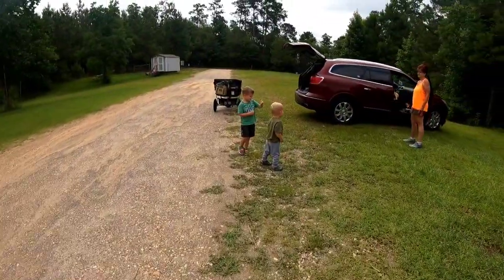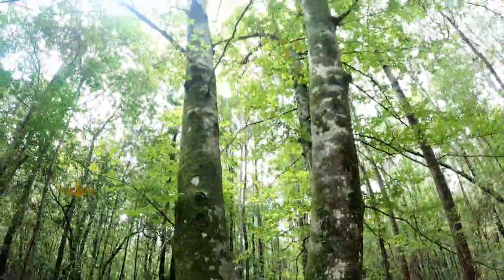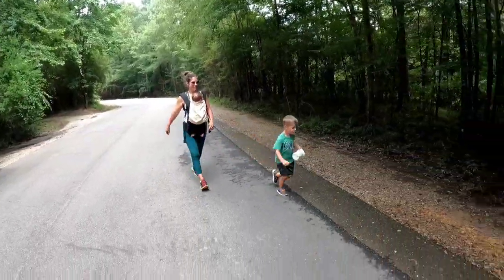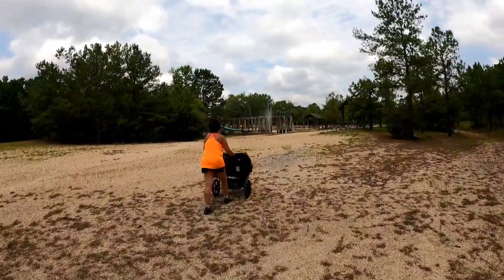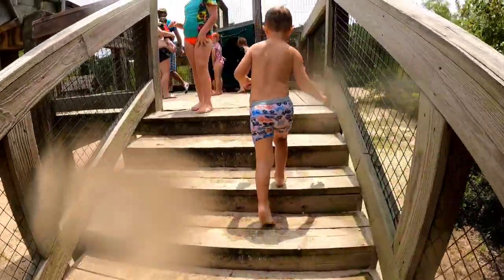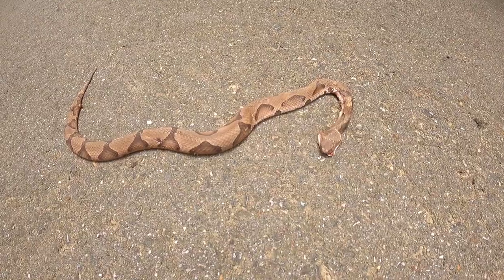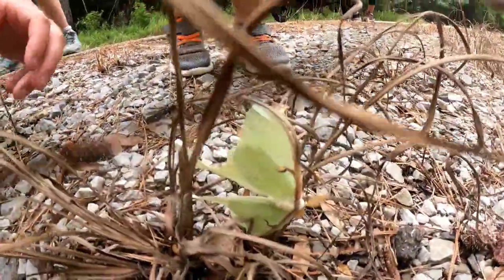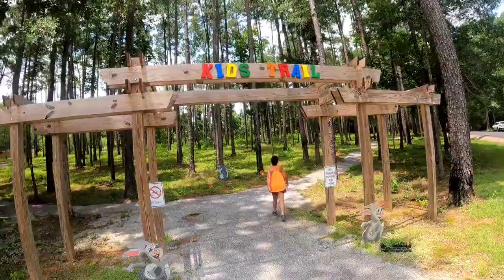Bogue Chitto Gorge Run Trail and Water Park